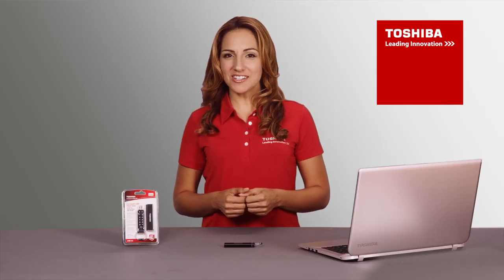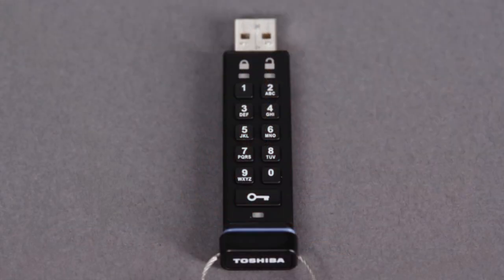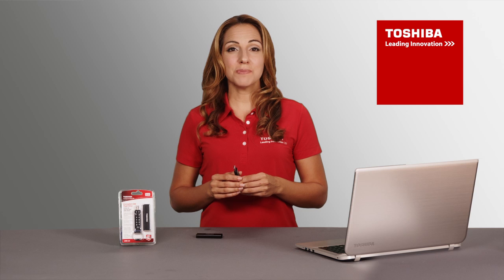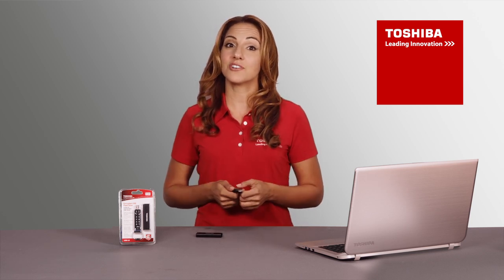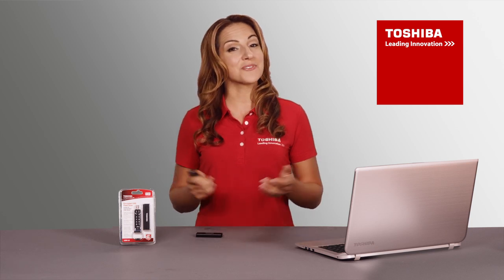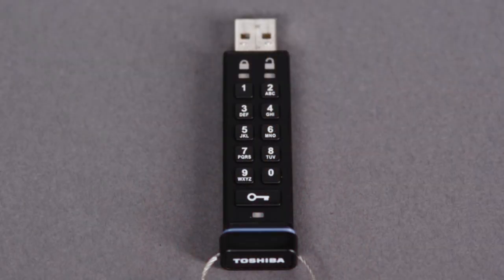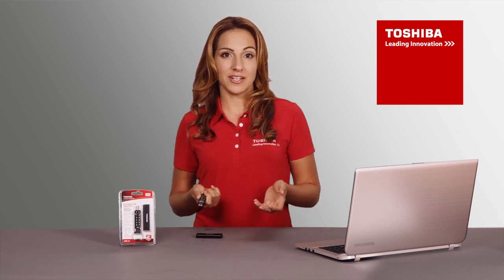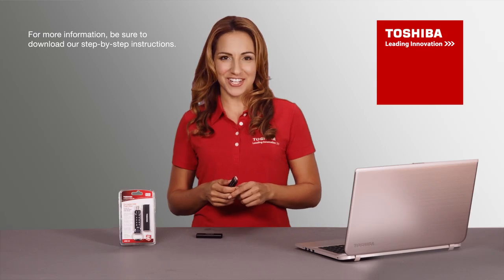Encrypted USB Flash Drive Set Up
Congratulations on purchasing your new Toshiba Encrypted USB Flash Drive. Here is a helpful instruction guide on how to set up your device.